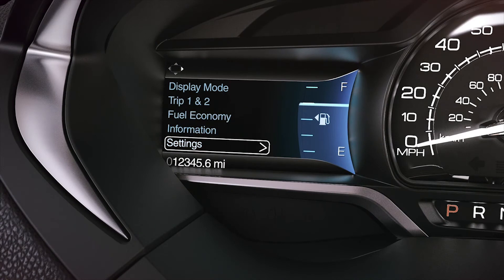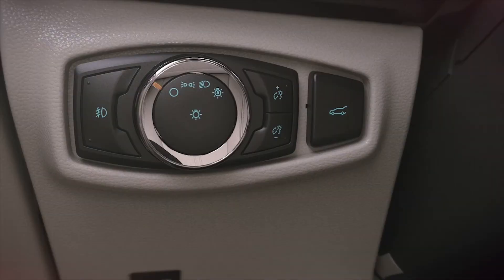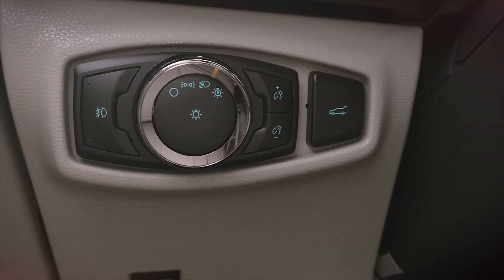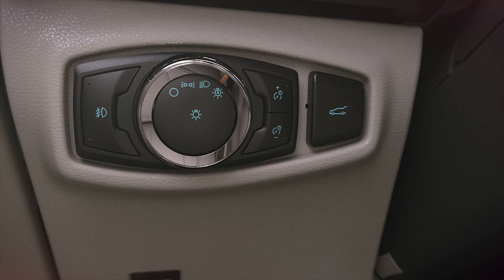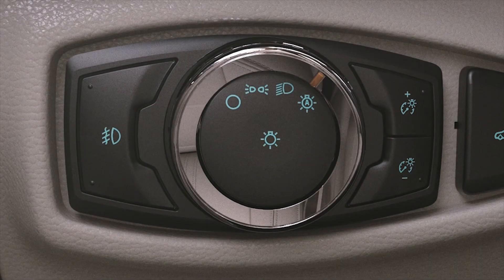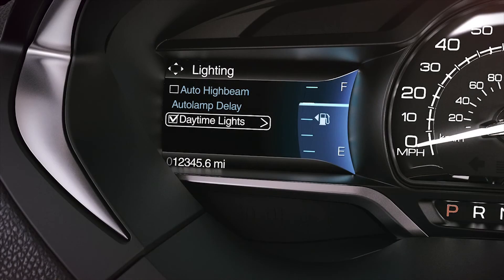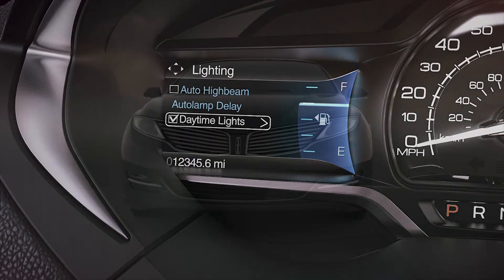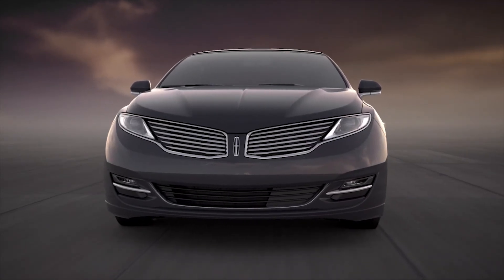How to use Configurable Daytime Running Lamps | Lincoln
This easy to follow video will explain how to set your configurable daytime running lamps to come on automatically.